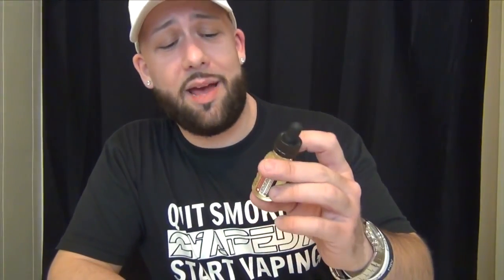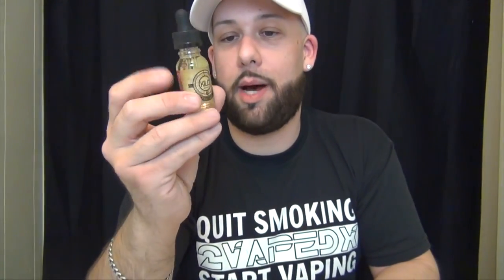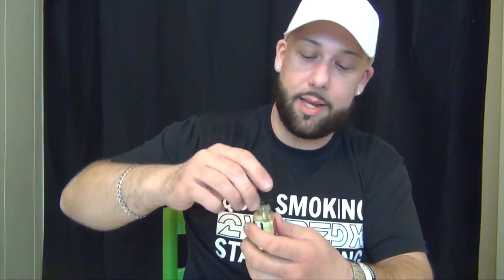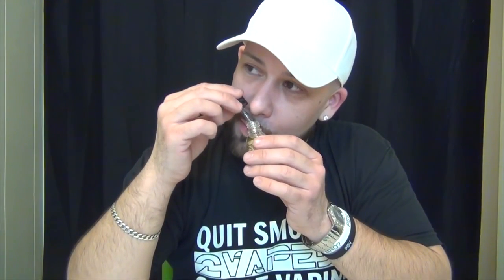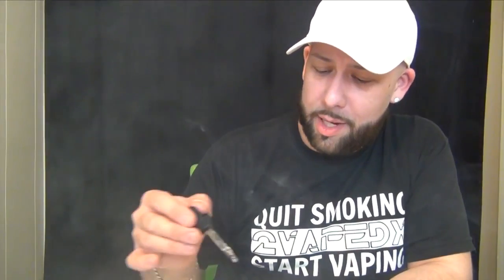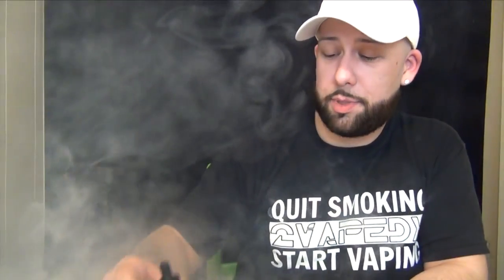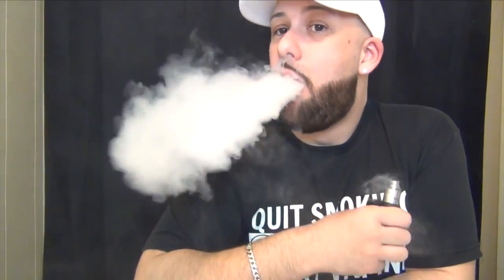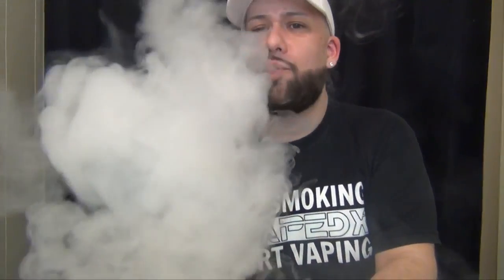Fruit Whip by Kilo 30ml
Fruit Whip 30ml by Kilo provides a natural sweetness combination of pears, green apples, mixed berries and tropical fruits. The glorious vape is then finished with Kilo's signature whipped cream, creating a perfect harmonious flavor creation, that will make you savor each drop.